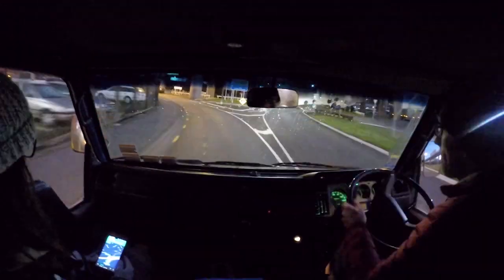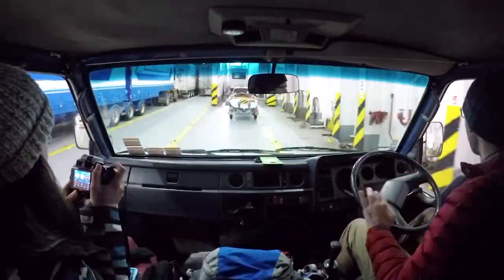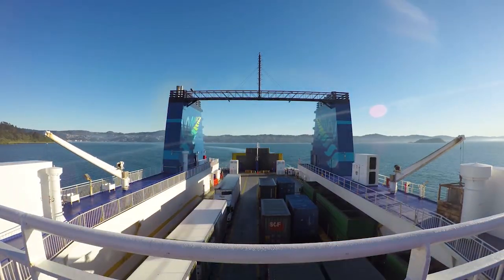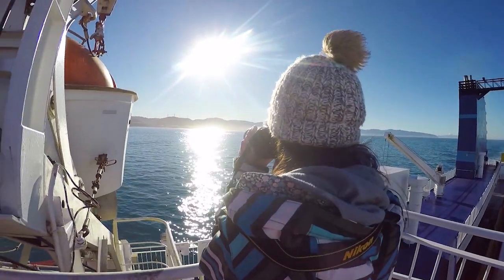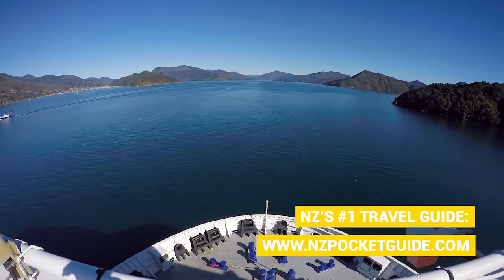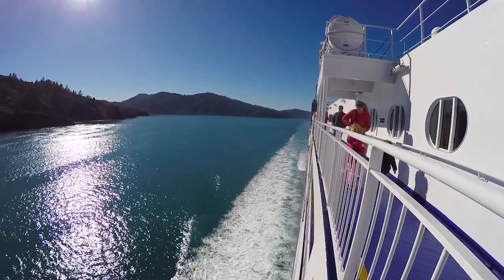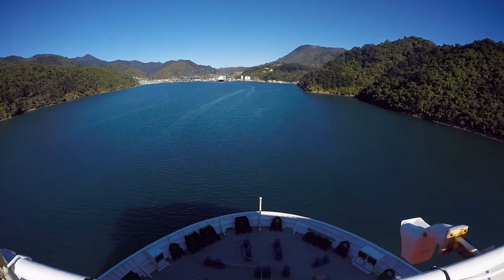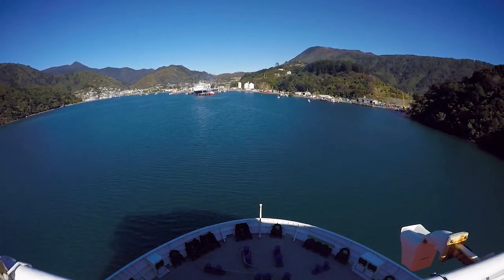DAY 79 ⛴️ North Island to South Island Ferry - Wellington Picton Interislander - New Zealand Travel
DAY 79 - Today we look back at our day going on a cruise from Wellington to Picton on the Interislander Ferry during New Zealand's Biggest Gap Year.